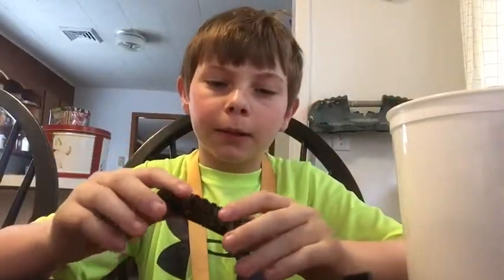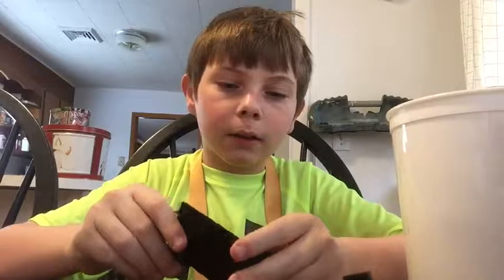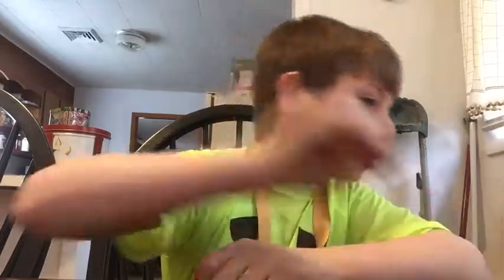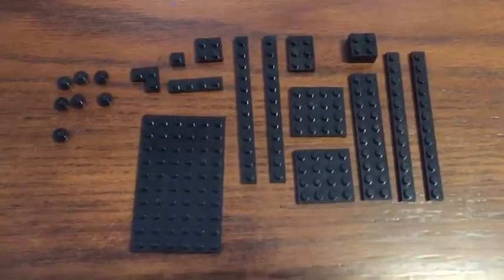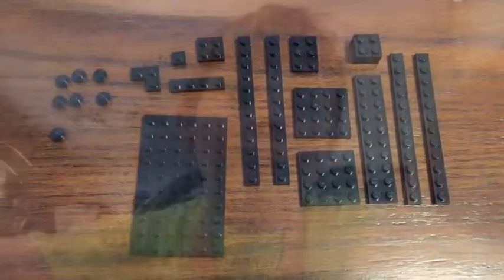Playing with legos